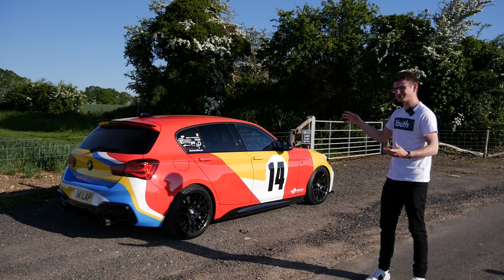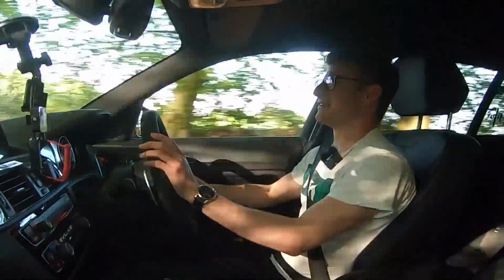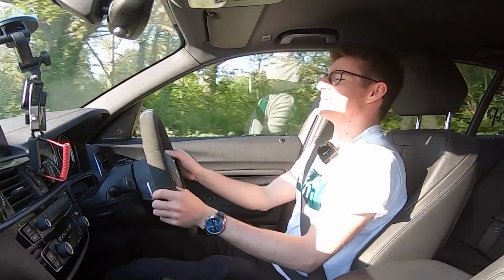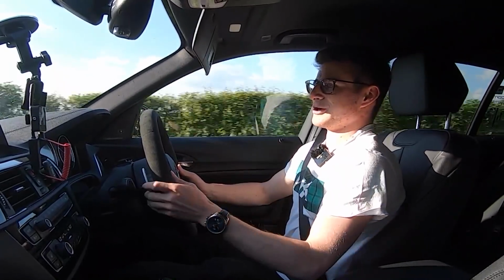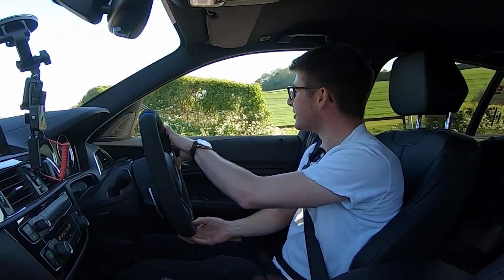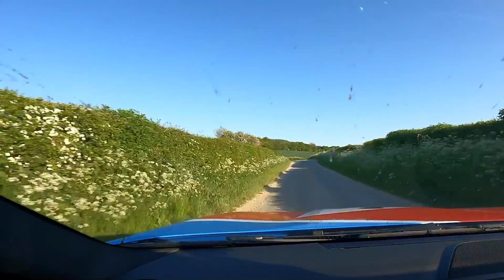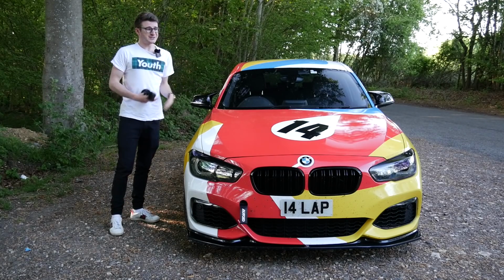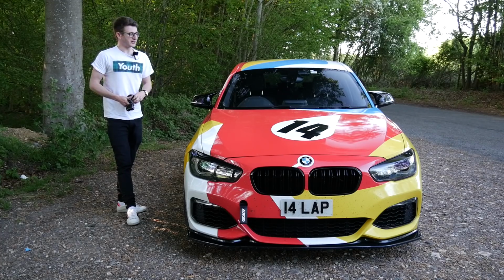Will The BMW M140i Be A FUTURE CLASSIC?